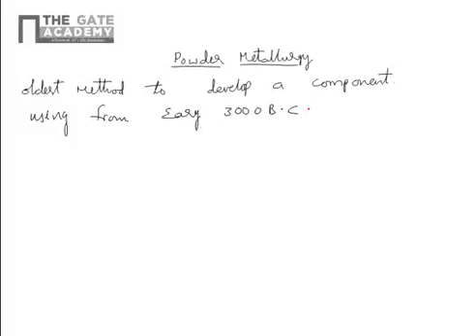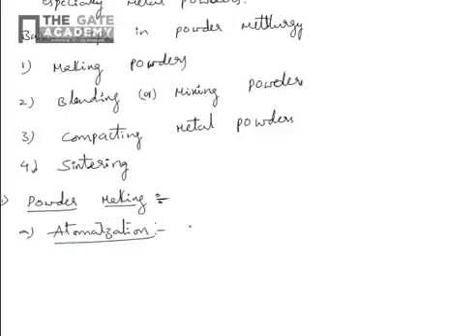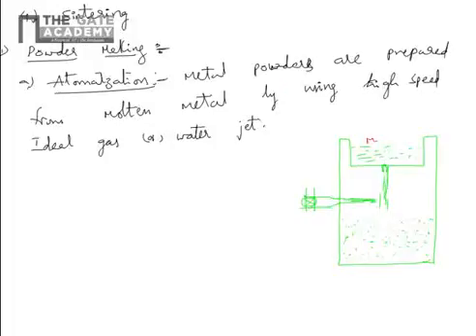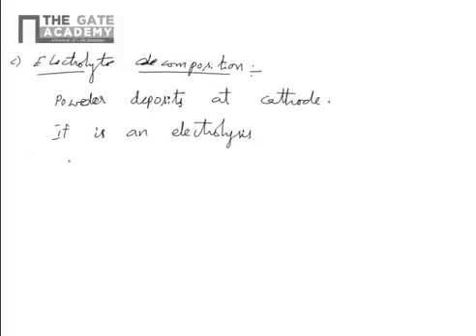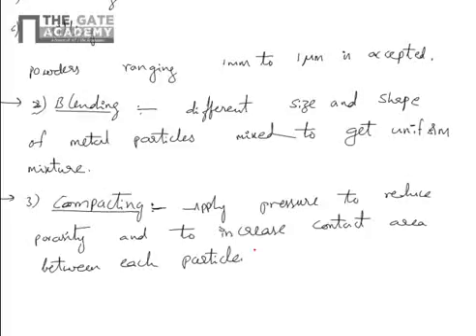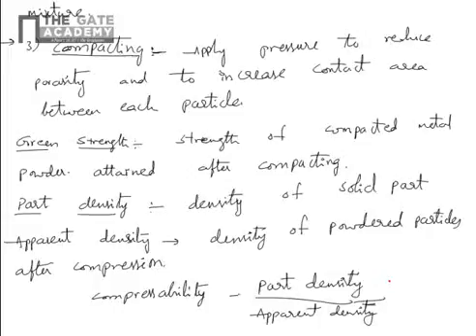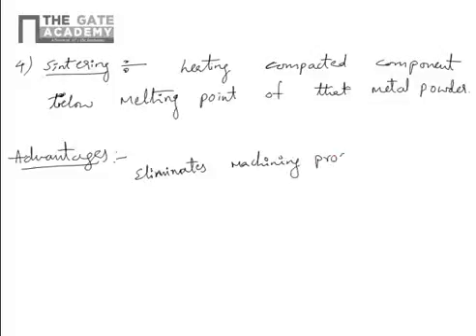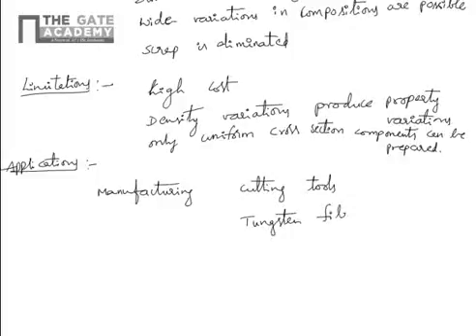MPE Forming Part6